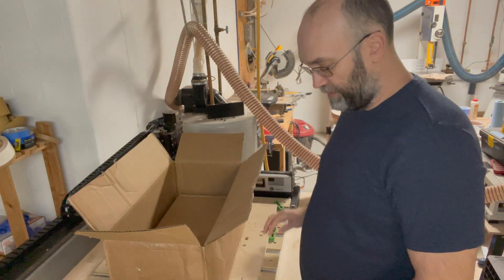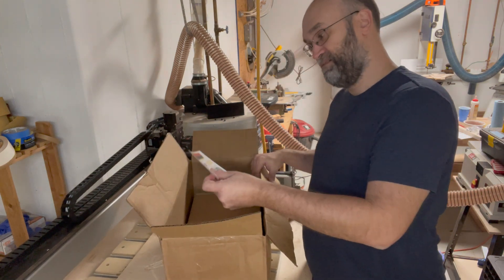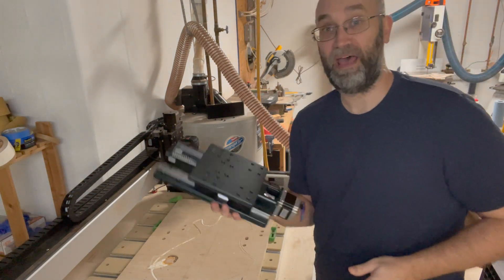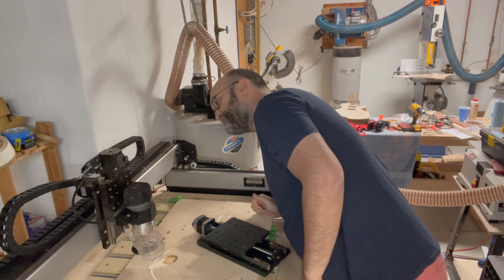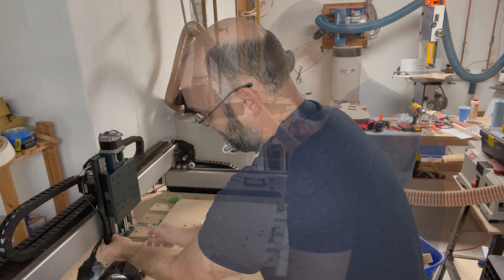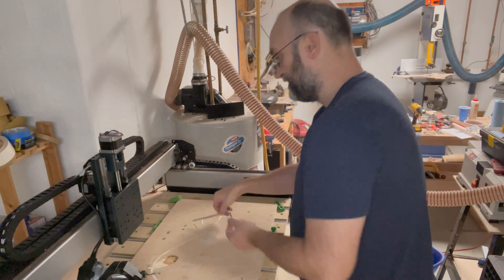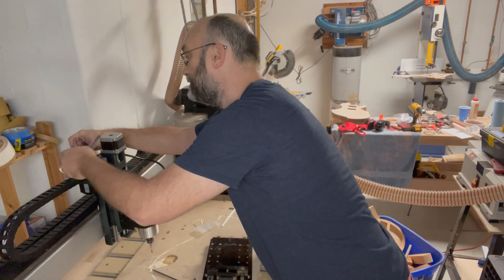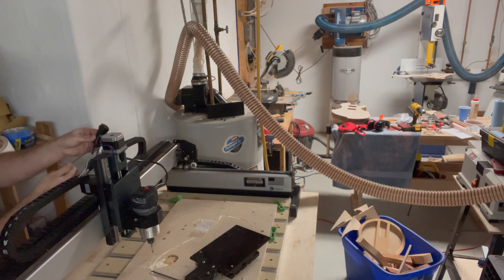Shapeoko 4 installing HDZ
After running out of Z-travel a few too many times, I decided to upgrade from the Shapeoko 4 w/ Z-plus up to a Shapeoko 4 HDZ Z-axis. The swap takes about 20 minutes, though it would've taken less time had there been instructions. But overall, it's pretty easy to switch and gives about 4 inches of clearance to the wasteboard with a normal 1/4" endmill.